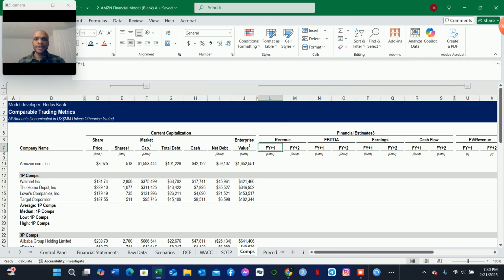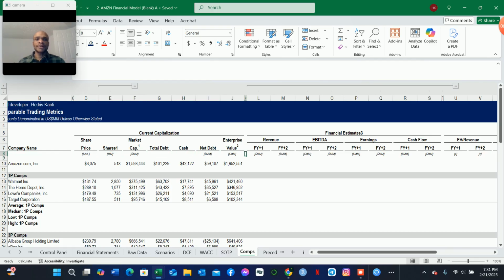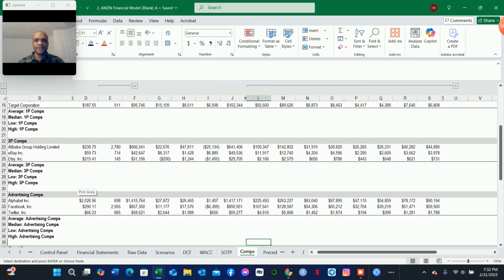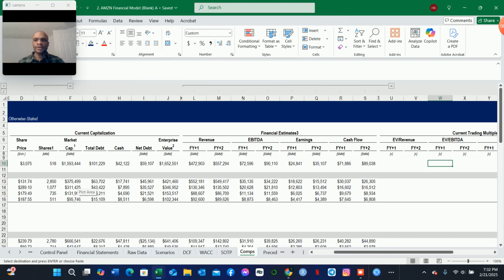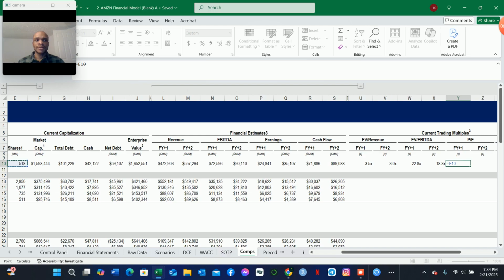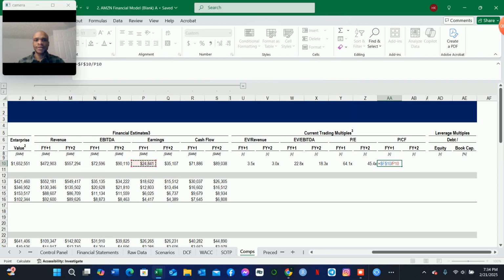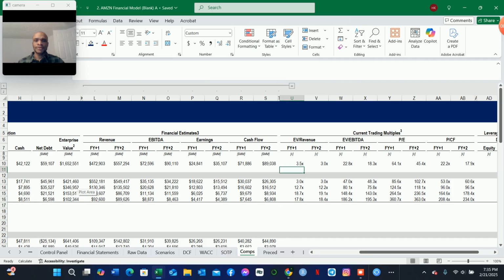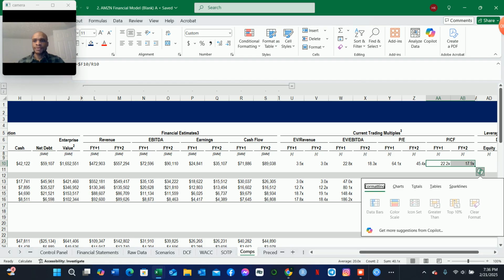Comparable company 4